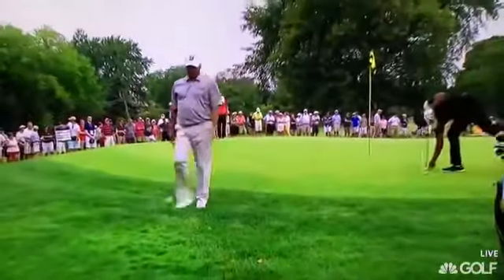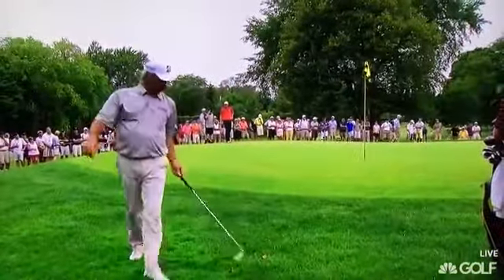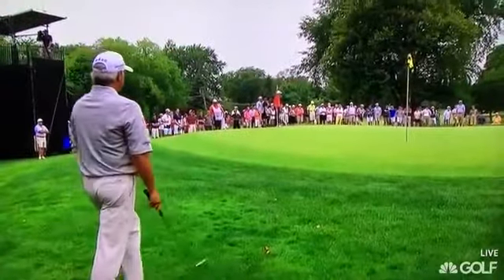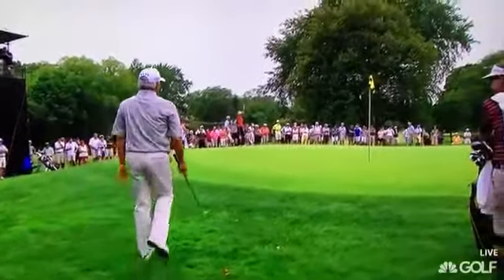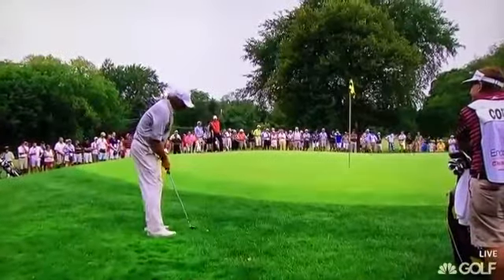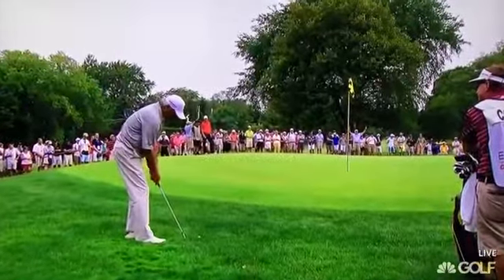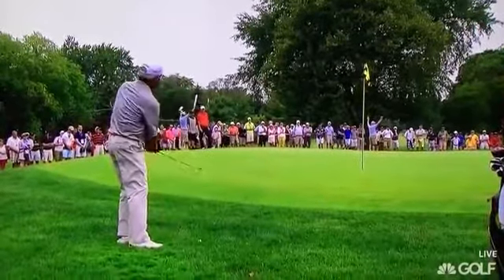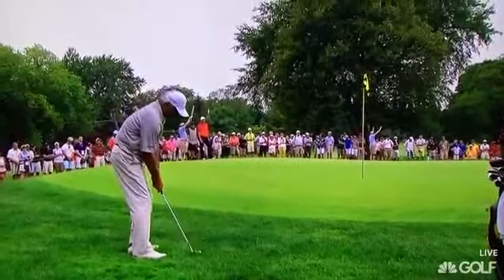Fred Couples His Famous Decel Pitch Shot 7 2015